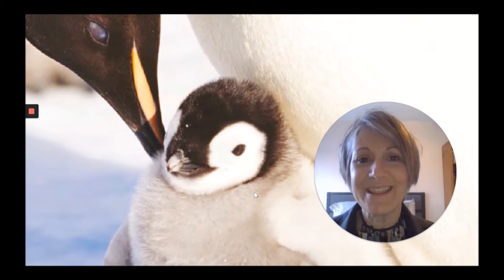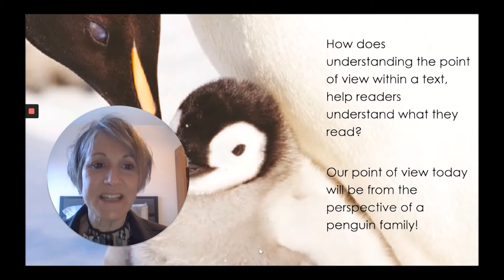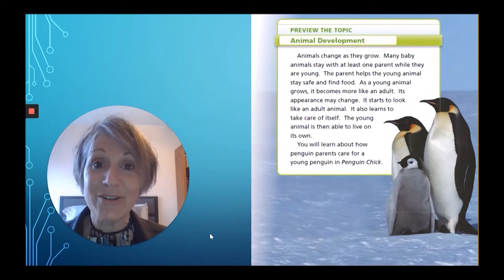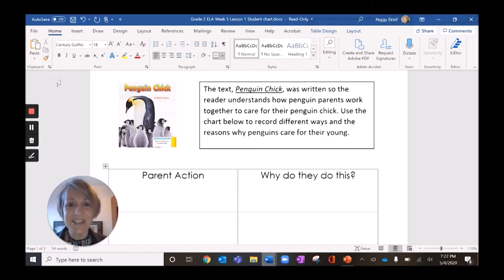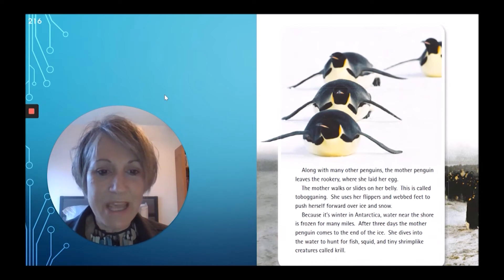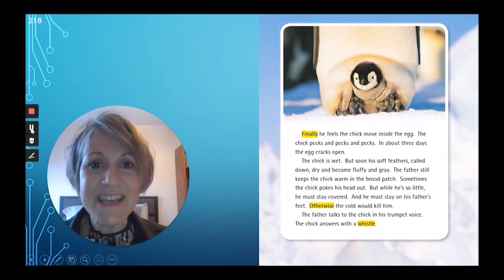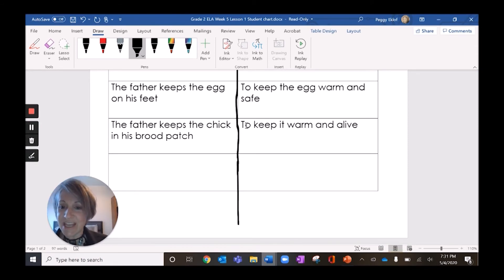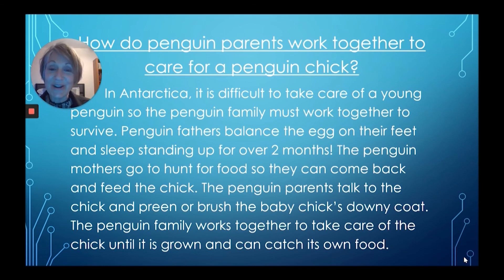Grade 2 Literacy, Lesson 9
Penguin Chick & Main Ideas and Details